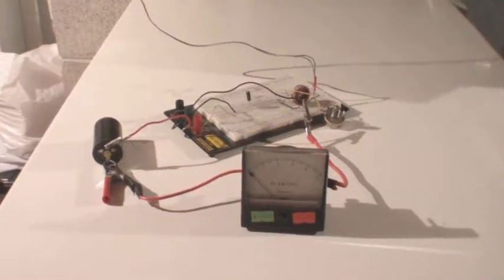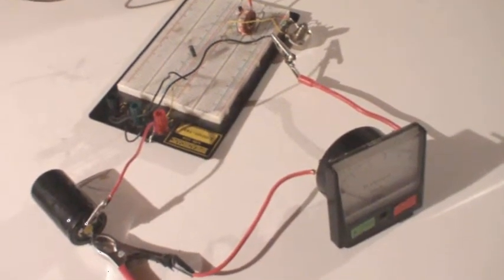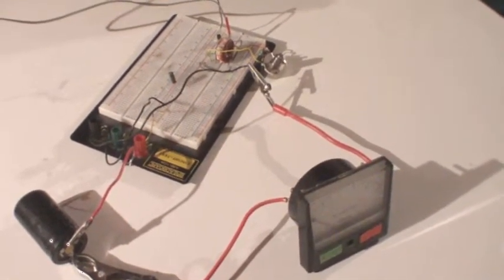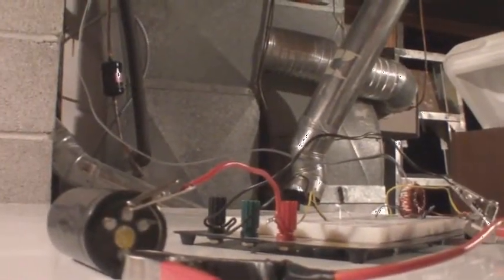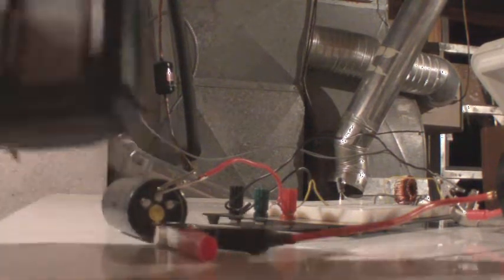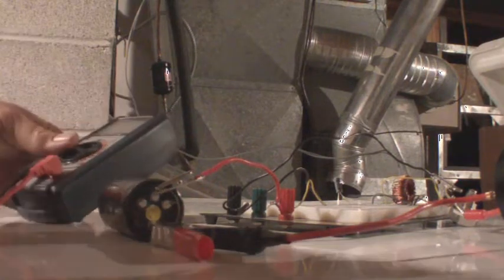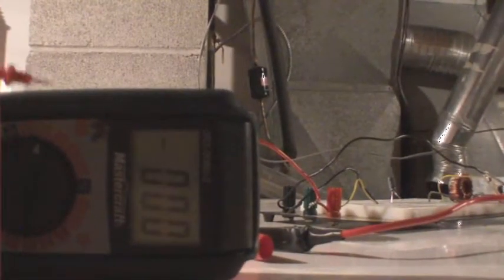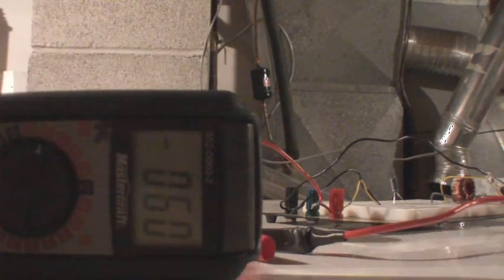My Take on Bedini's "Ideal" Hydrate Crystal Cell and it's Compatibility for "Negative Electricity"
A while back Bedini made some claims in a video, wherein he showed a transistor running at what he - eluded to be - an anomalous low supply voltage, with the battery supposedly "perfected" for receiving and delivering his brand of "negative electricity". Essentially, I was left with the impressive that he was claiming that the battery was behaving like a "buffer" and that the coil spike, and energy introduced, was what was responsible for the LEDs still being lit, not the current leftover in the cell.

There is another video wherein he actually makes more of "a claim" -- but this video is all I could find today, and is also about the topic:

Well I have another theory, and in this video...

I show you that:

1. It takes absolutely fuck all for current to dimly illuminate LEDs, for many hours
2. A blocking oscillator with an NPN will easily trigger below 600 mV.
3. When a blocking oscillator triggers at extremely levels, so little current is needed, you could probably run it on batteries you found left in the dump from the 70's.

as usual - make up your own minds -

I call Bullshit. The trick with John is, IMO, he is very clever as to not come out and directly lie, rather he'll make a statement and elude to it being "anomalous" or "unconventional" -- when really, it's quite explainable and "doable" with other means; and not "spectacular" in any way. The amazing part, then, is -- that anyone actually cares.

About the time people realize there is nothing there, he moves on and focuses on another "event" or "device", always shifting the current "hot item".

The backing evidence is clear, and that is to say: what you'll never see from these guys who trick others, is, anything "truly remarkably hard to swallow" -- i.e. a clothes washing machine running on a pack of AA's. A single car battery transport a vehicle 400 miles. You'll never see anything so amazing that the typical Joe will stand back and say "That is NOT right..."  It's a lot easier to trick, than astonish! what you will see, is what you always see from John, and that is is strange electronics that the average individual does not want to stand up and argue, for fear of embarrassing himself in front of a clever guy that can spin words, as well as circuits.